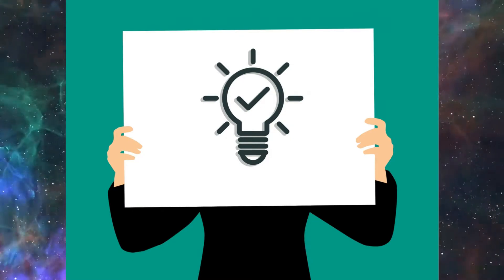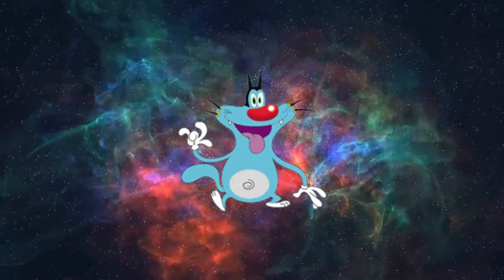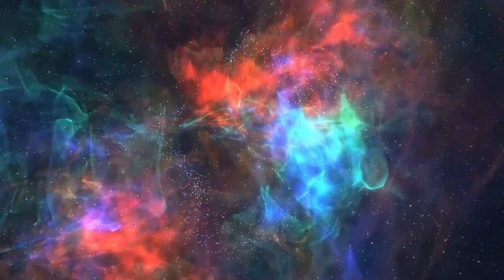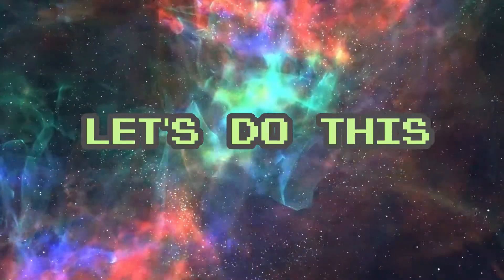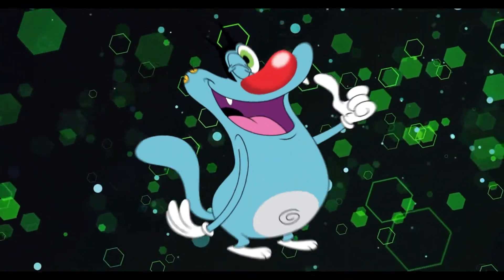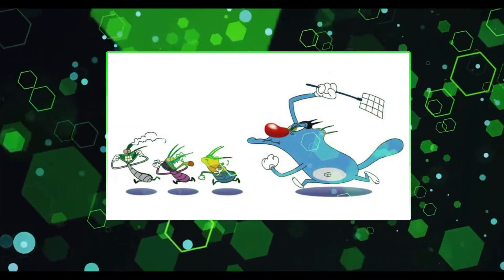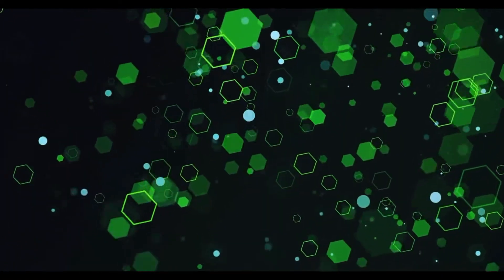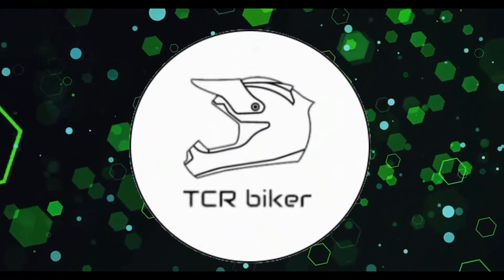AWESOME INFORMATIONS ABOUT OGGY .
HELLO EVERYONE MY NAME IS TCR_biker AND IN THIS VIDEO YOU WILL SEE AWESOME INFORMATIONS ABOUT OGGY FROM OGGY AND THE COCKROACHRES SO IF YOU LIKE THIS IS MAKE SURE TO SUBSCRIBE TO MY CHANNEL BECAUSE I UPLOAD AT LEAST ONE VIDEO EVERY SINGLE DAY.

INTRO SONG
Nitro Fun - Cheat Codes VIP [Monstercat FREE Release]: